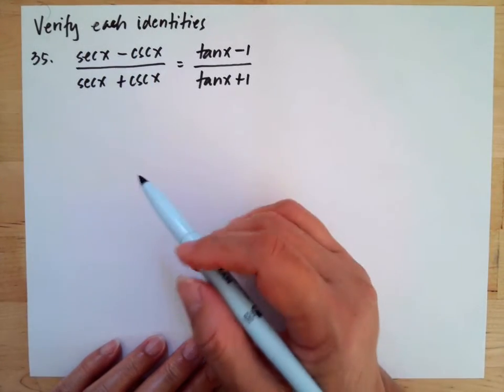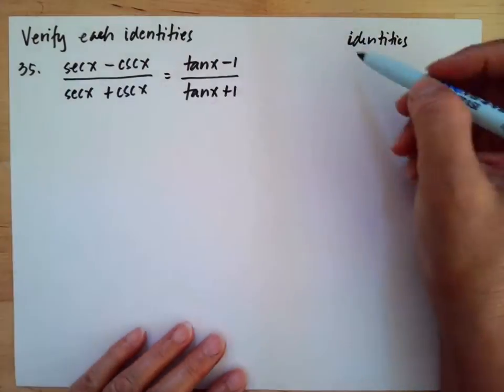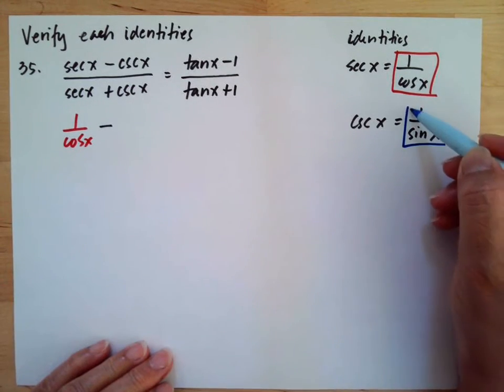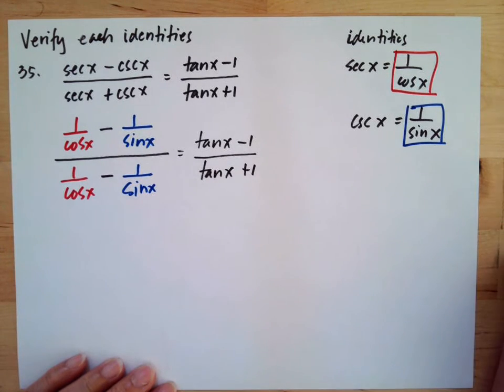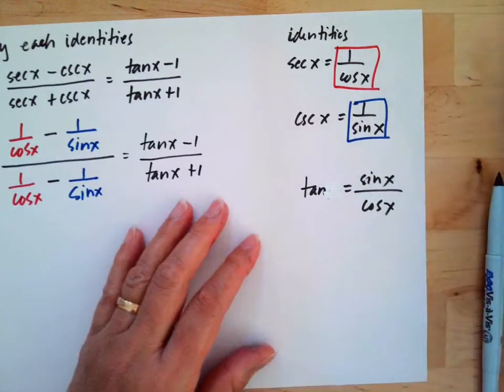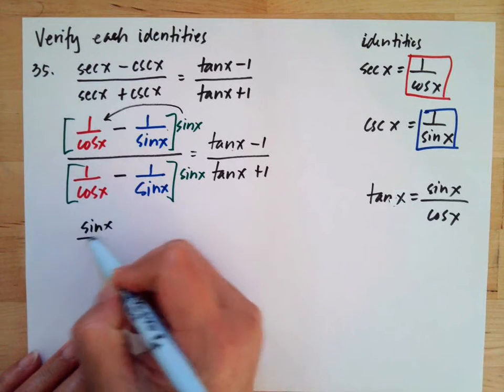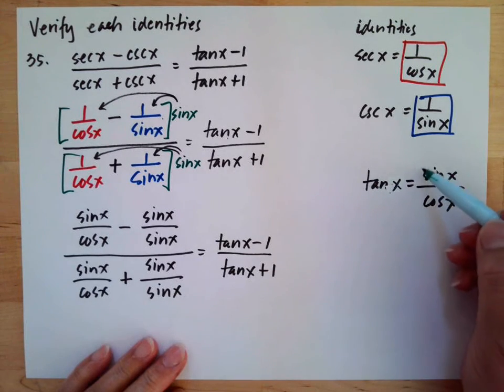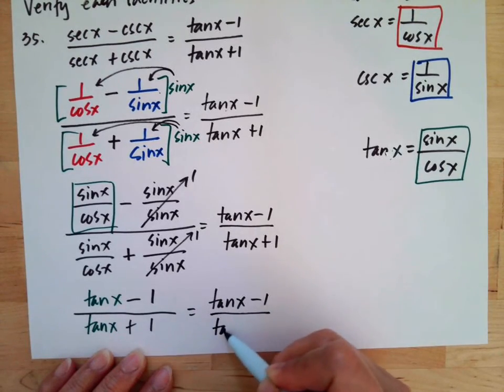Verifying Trigonometric Functions #35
Verify (sec(x) - csc(x))/(sec(x) + csc(x)) = (tan(x) -1)/(tan(x) + 1)